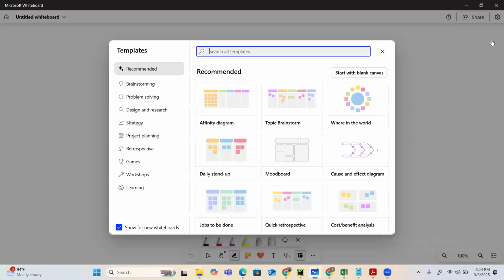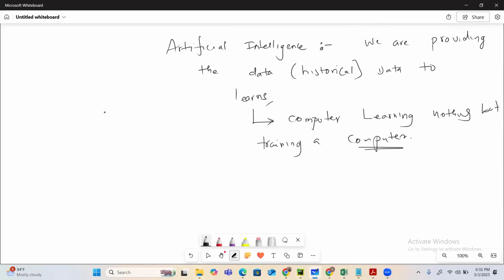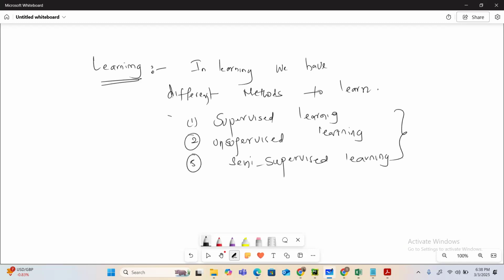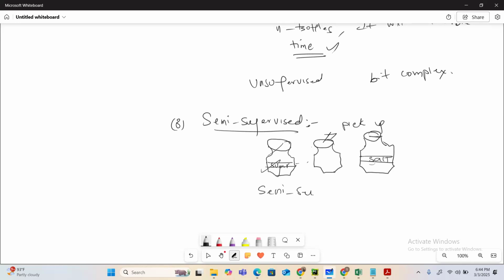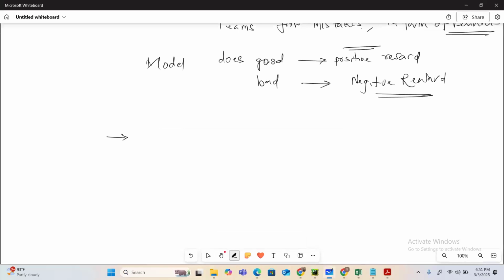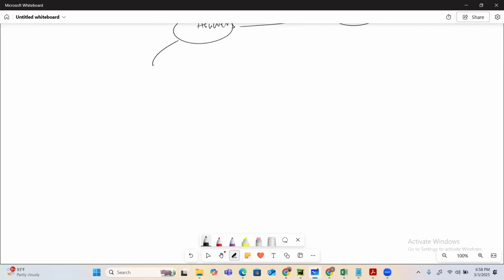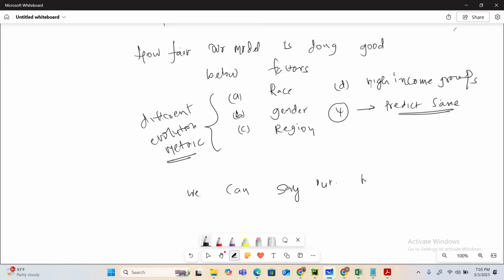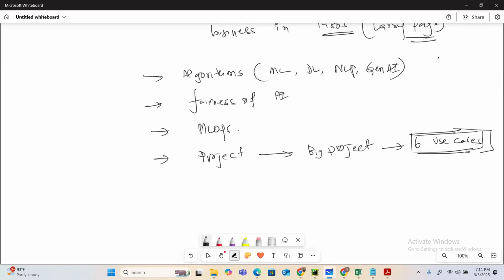Create AMAZING AI Models with Python! - Day 1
Unlock the power of artificial intelligence with Python! In this video, we'll dive into the world of generative AI models and show you how to create AMAZING AI models using Python. From the basics of machine learning to advanced techniques in deep learning, we'll cover it all. Whether you're a beginner or an experienced developer, this video is perfect for anyone looking to take their AI skills to the next level. With Python, you'll learn how to build intelligent systems that can generate images, text, and more. So, what are you waiting for? Join the AI revolution and start creating your own AMAZING AI models today!

Are you ready to unlock the power of AI? Welcome to the Generative AI Master Program using Python!

In this exciting program, you'll learn how to create amazing AI models that can generate text, images, music, and so much more. With Python as your primary tool, you'll discover the secrets behind cutting-edge technologies that are shaping the future.

We'll guide you through the fundamentals of Python, diving deep into libraries like TensorFlow and PyTorch. You’ll gain hands-on experience by building your own generative models, from neural networks to GANs.

Imagine crafting a model that can create stunning artwork or compose beautiful melodies. The possibilities are endless! Whether you're a beginner or an experienced developer, this program will elevate your skills and ignite your creativity.

Join a community of like-minded individuals who are passionate about AI and innovation. Together, we’ll explore real-world applications and tackle exciting projects that make a difference.

So, are you ready to take the plunge into the world of Generative AI?